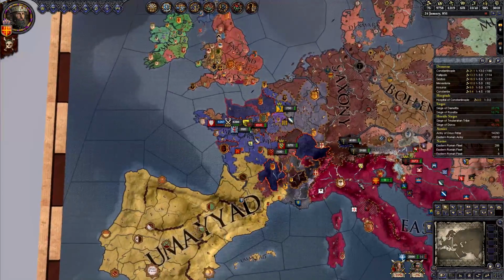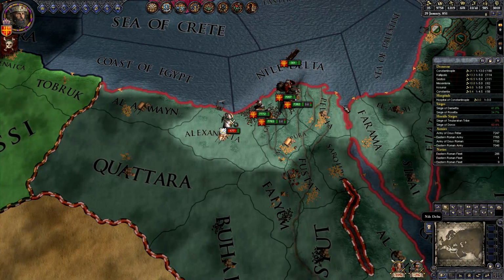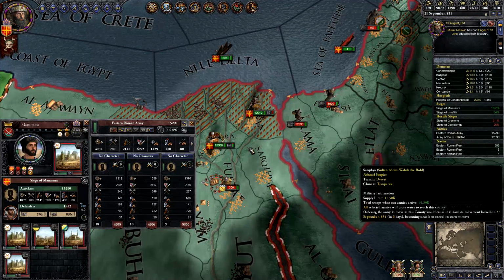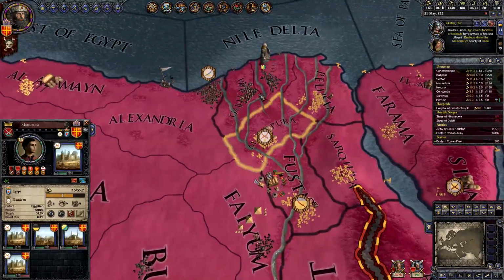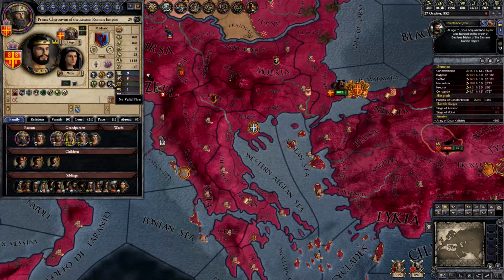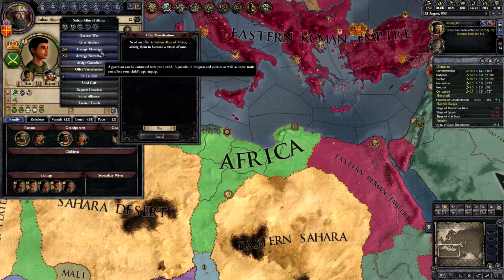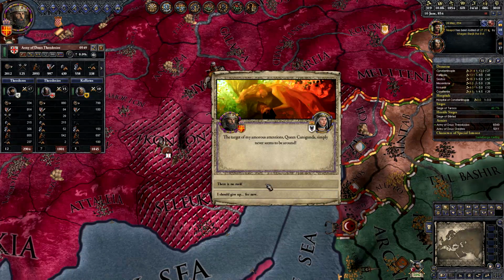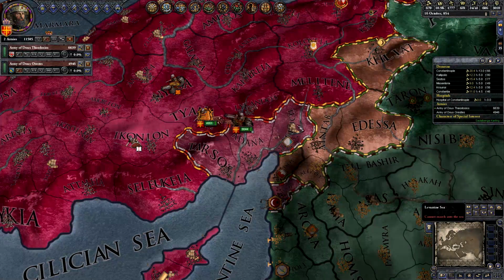Crusader Kings 2 - Holy Fury - Restoring Rome #18 Let's Play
Special thanks to Vizix for the outro!